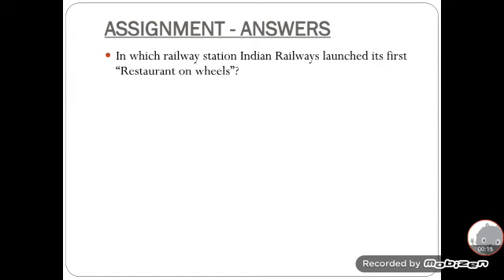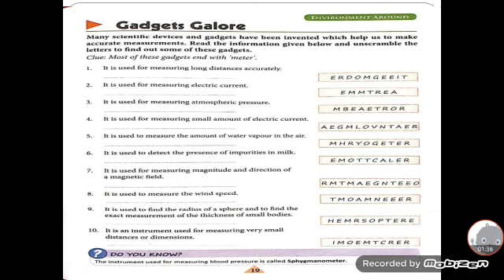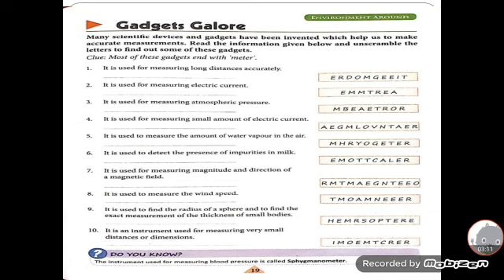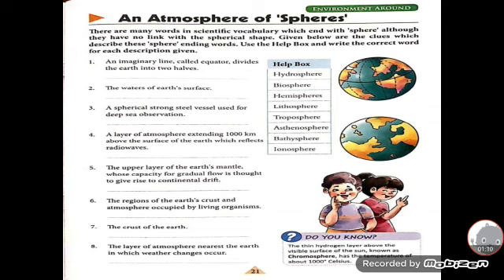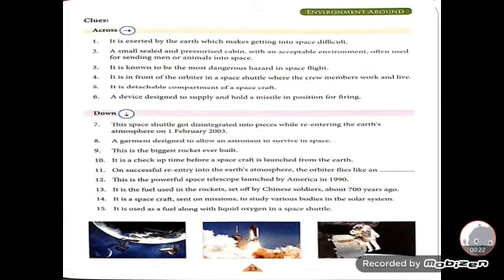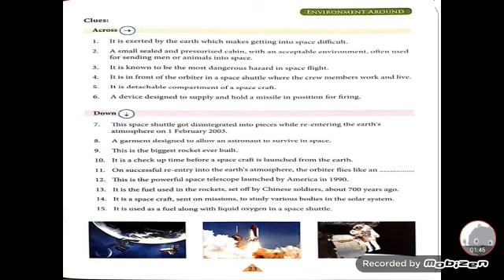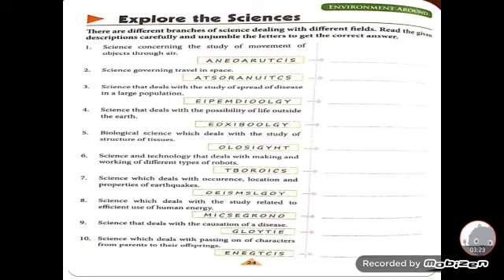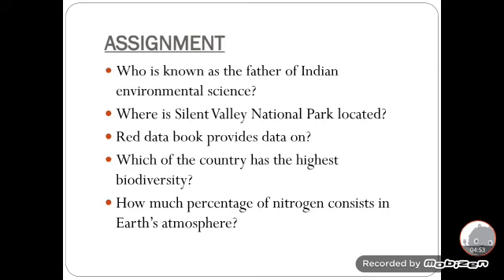General knowledge Unit 2 (23.07.20)